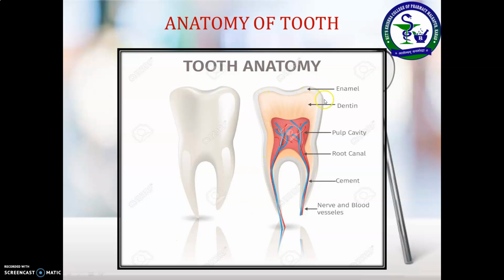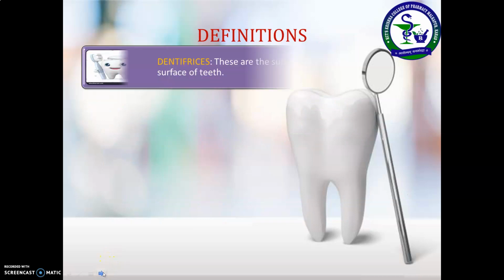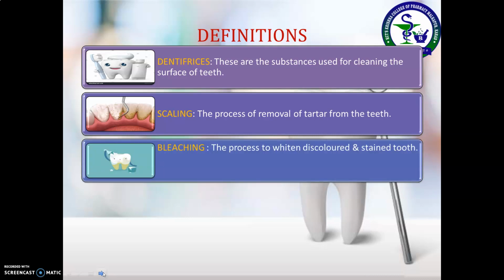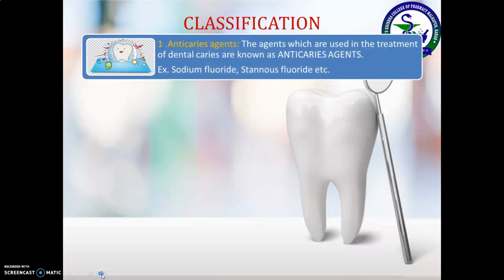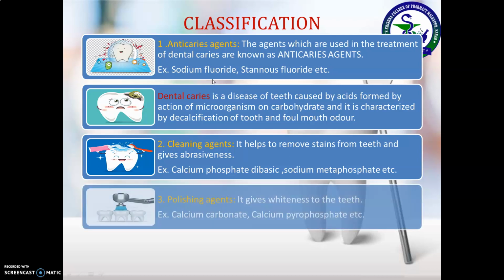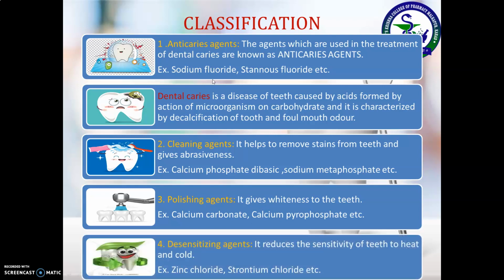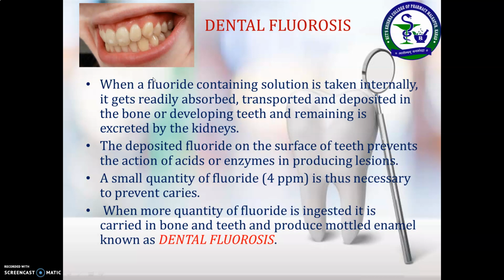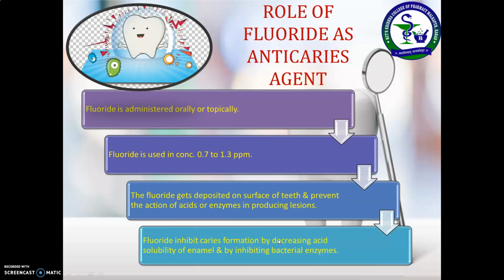DENTAL PRODUCTS # PC-I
THIS VIDEO IS USEFUL FOR FIRST YEAR DIPLOMA IN PHARMACY.